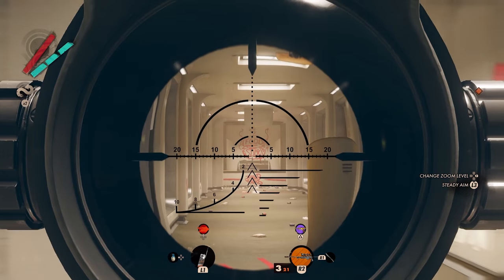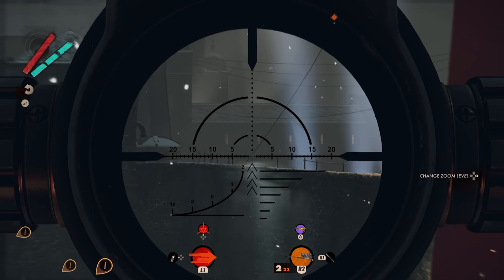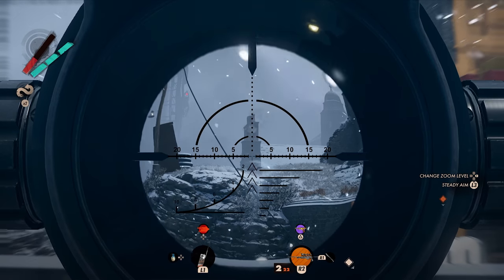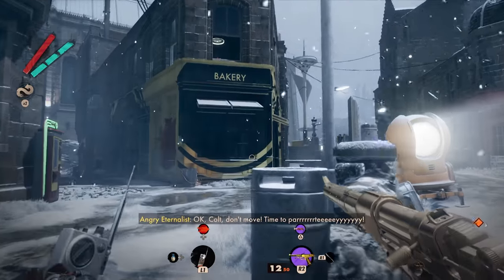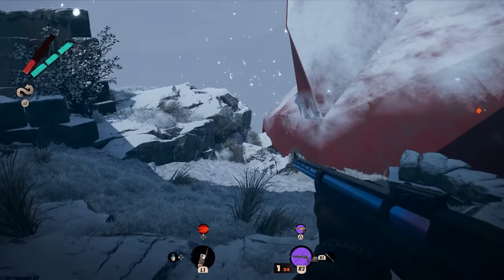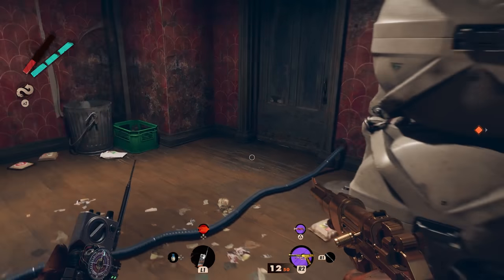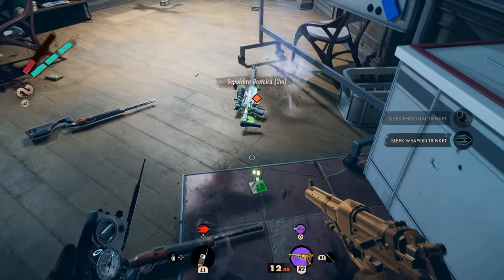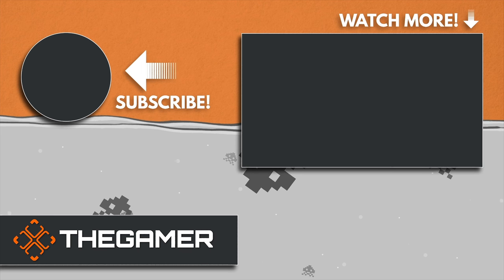Deathloop Guide: How To Get The Sniper Rifle - Sepulchra Breteria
The Sepulchra Breteria is a powerful Sniper Rifle that can make short work of quite a few of Deathloop’s visionaries.